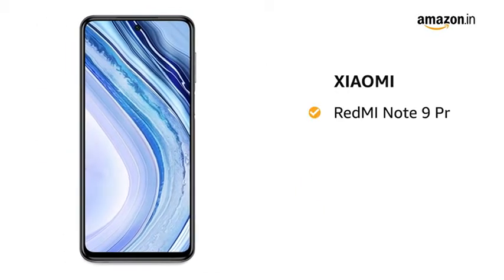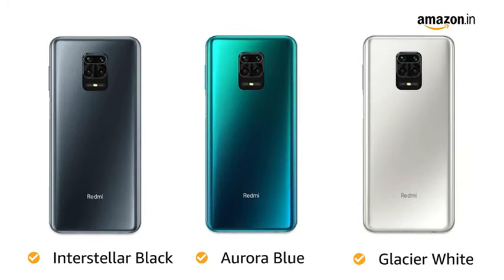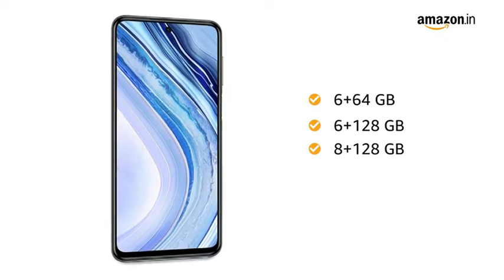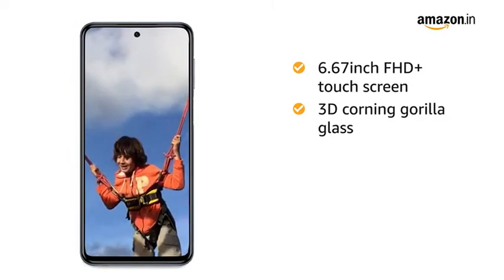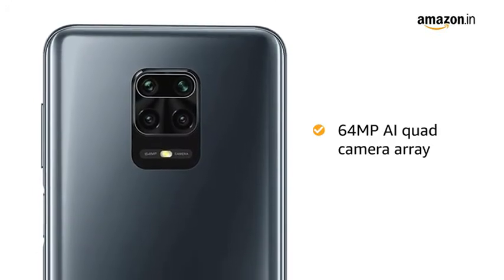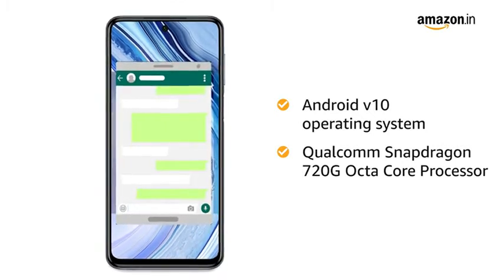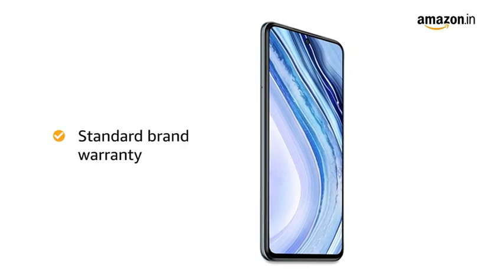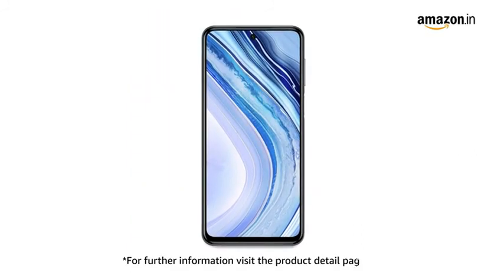Redmi Note 9 Pro Max (Glacier White, 6GB RAM, 128GB Storage)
Or iss mobile phone ka link mane niche description main diya hua hai aap vaha se purchase kr sakte ho

64MP rear camera with ultra-wide, super macro, portrait, night mode, 960fps slowmotion, AI scene recognition, pro color, HDR, pro mode | 32MP front camera

16.9418 centimeters (6.67-inch) FHD+ LCD full screen dot display multi-touch capacitive touchscreen with 2400 x 1080 pixels resolution, 400 ppi pixel density and 20:9 aspect ratio | 2.5D curved glass

Android v10 operating system with 2.3GHz Qualcomm Snapdragon 720G with 8nm octa core processor

Memory, Storage & SIM: 6GB RAM | 128GB internal memory expandable up to 512GB with dedicated SD card slot | Dual SIM (nano+nano) dual-standby (4G+4G)

5020mAH lithium-polymer large battery providing talk-time of 29 hours and standby time of 492 hours | 33W fast charger in-box and Type-C connectivity

1 year manufacturer warranty for device and 6 months manufacturer warranty for in-box accessories including batteries from the date of purchase

Box also includes: Power adapter, USB cable, SIM eject tool, Warranty card, User guide, Clear soft case, Screen protector pre-applied on the phone